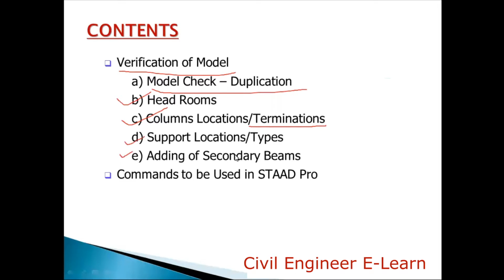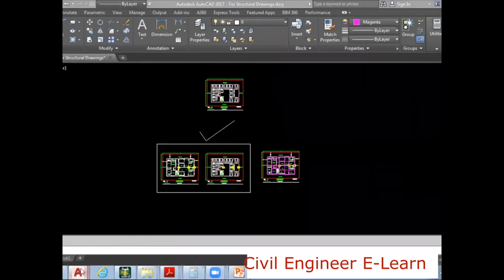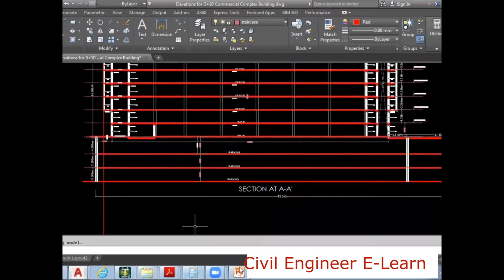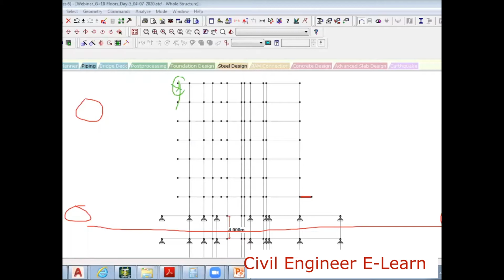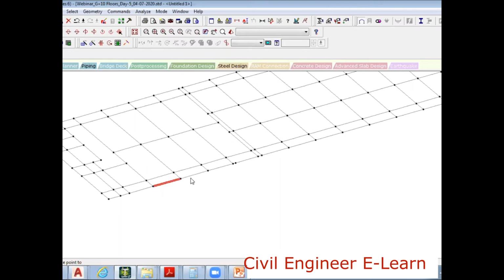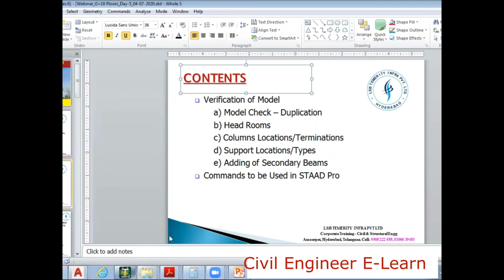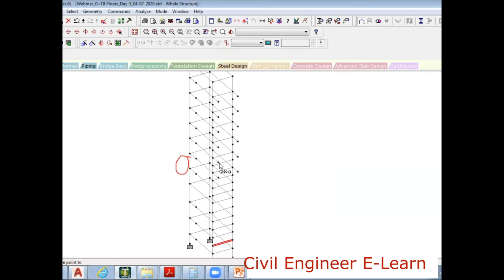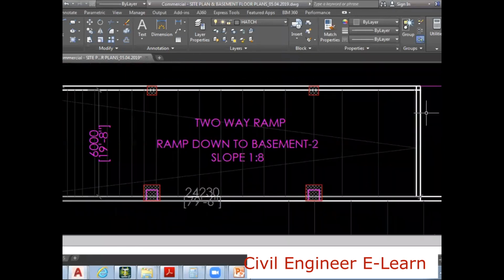G+10 COMMERCIAL BUILDING Part 2 staad pro